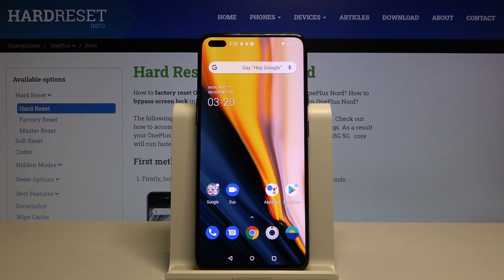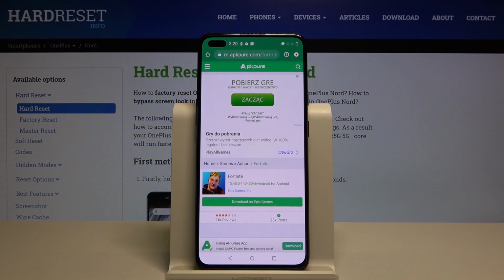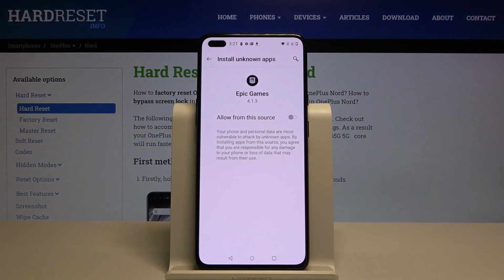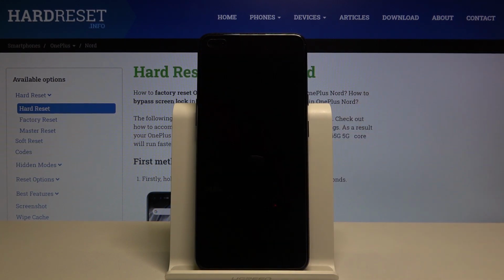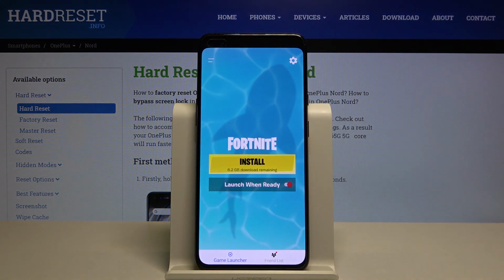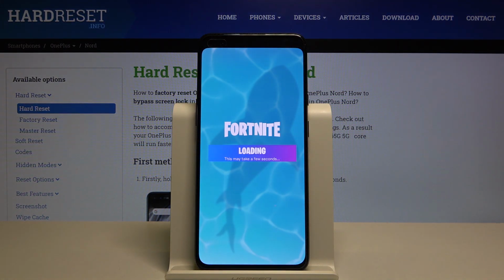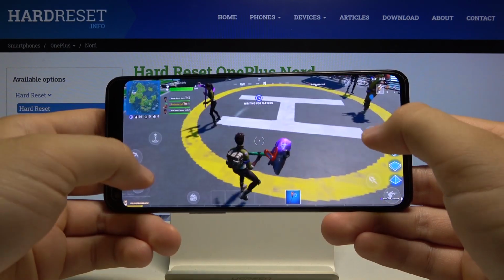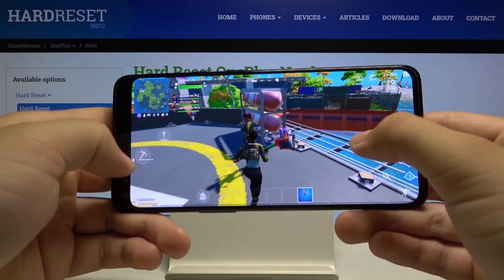How to Get Fortnite on OnePlus Nord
If you're wondering how to Download and Install Fortnite, when it is no longer available in the Play Store, you've come to the right place, we recorded this video to show you the whole process, you'll be able to play Fortnite by Epic Games. We believe that this guide will be helpful for you, remember to help your friends also - show them this tutorial.

How to Download Fortnite? How to Install Fortnite? How to Get Fortnite? How to Get Fornite in OnePlus Nord? How to Download Fortnite on OnePlus Nord?